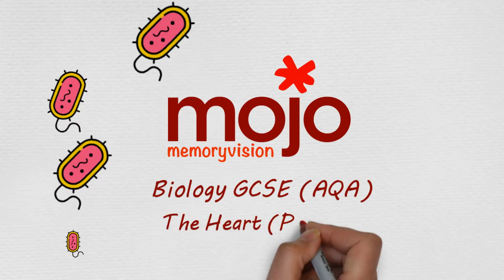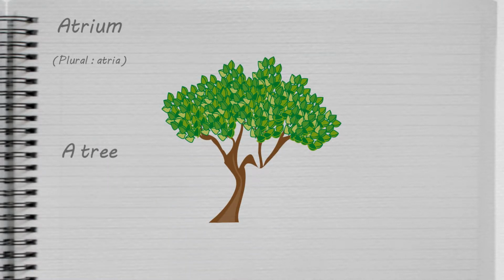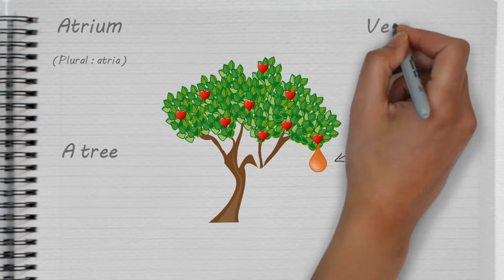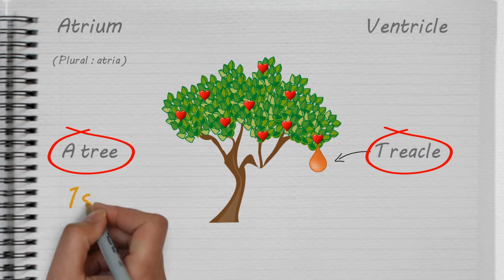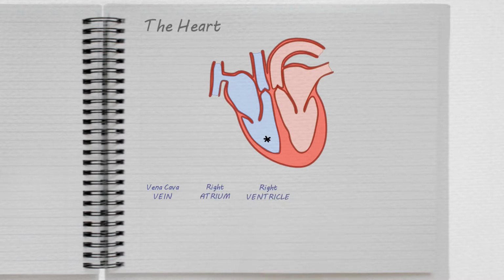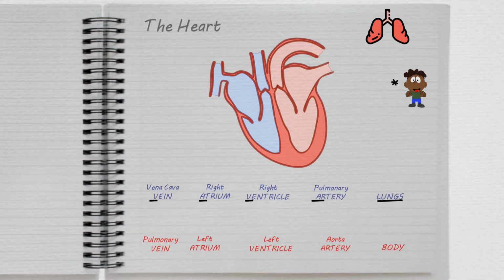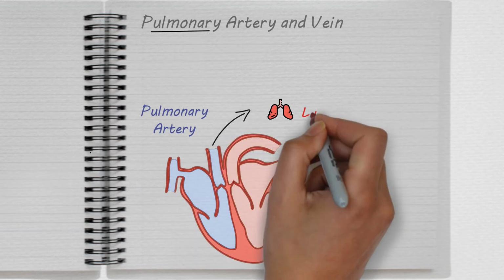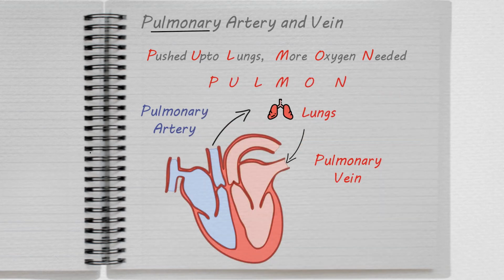The Heart Pt 2